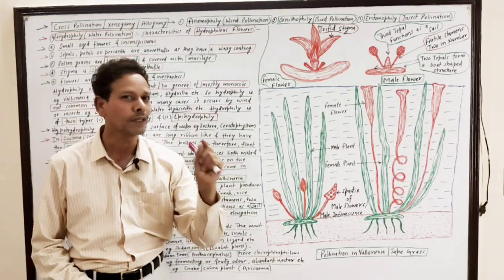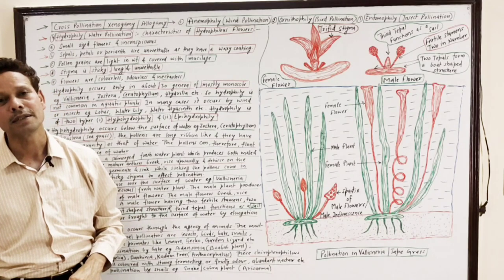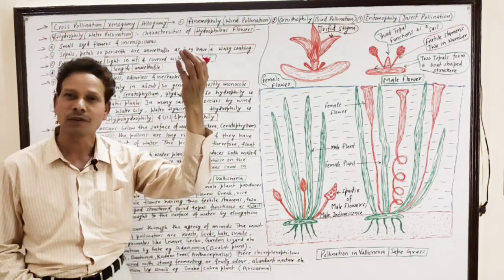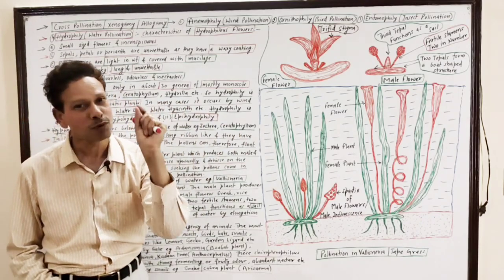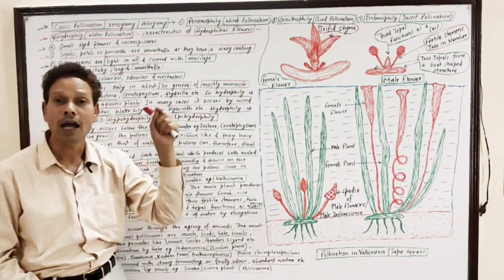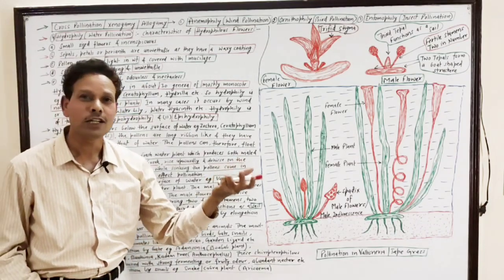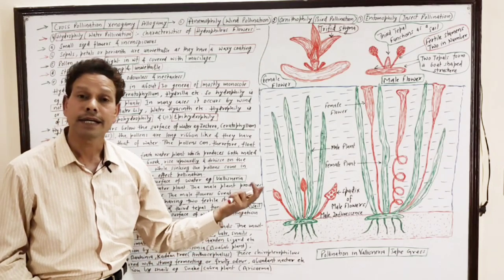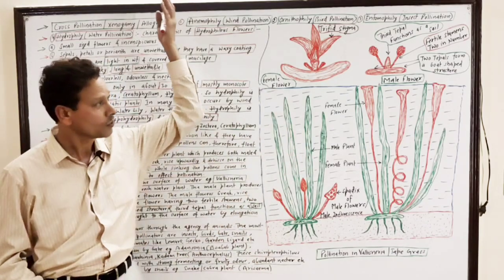Pollination | Part 4 | For IAS,NEET,GATE,NET and BSc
Pollination